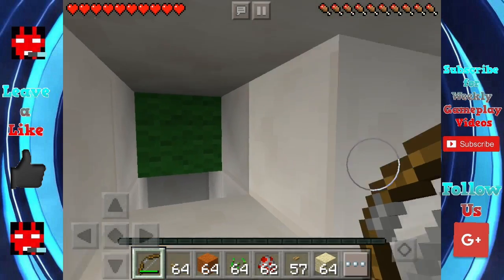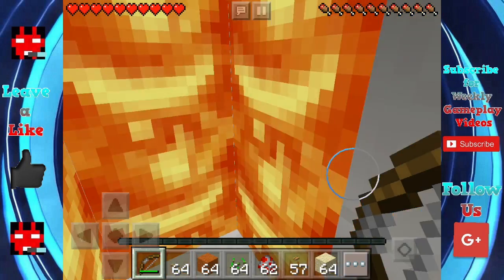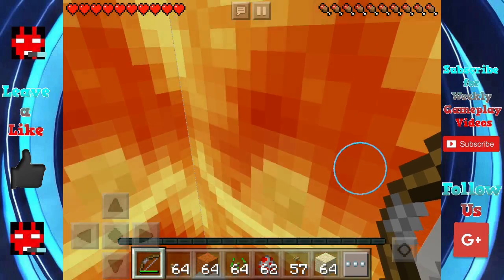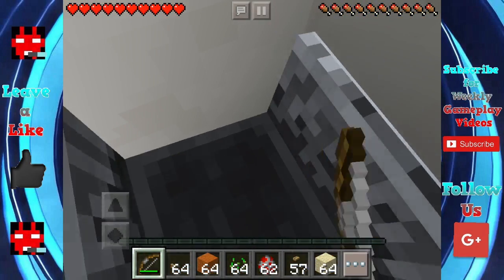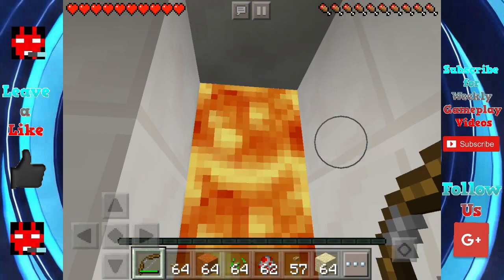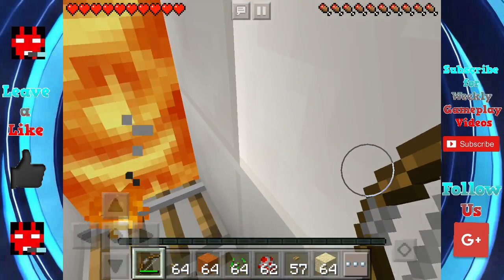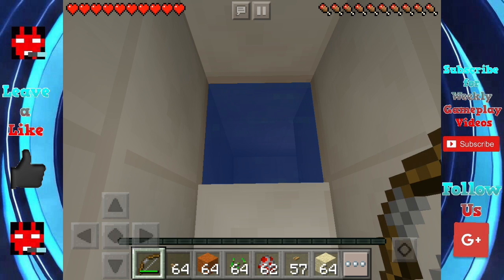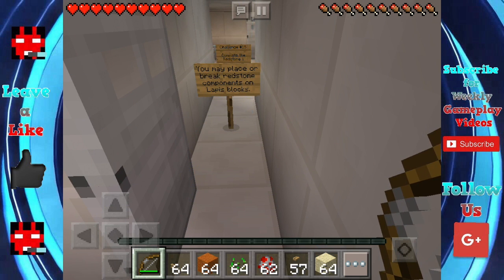BEDROCK REPEATERS?! | The Ultimate Minecraft Secret | Trick Challenge Map 2#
DID WE JUST FIND MINECRAFT'S BIGGEST SECRET?!  BEDROCK REPEATERS?!

➜ HOW TO GET BEDROCK REPEATERS: Put one normal Repeater going into the side of another and add a Redstone Torch at the tail of the first.  IF THIS DOESN'T MAKE SENSE HERE IS ONE OF MANY TUTORIALS:

OTHER IMAGES MADE BY ME.